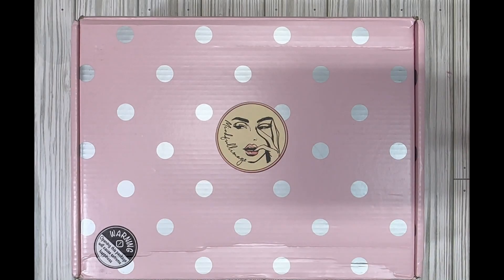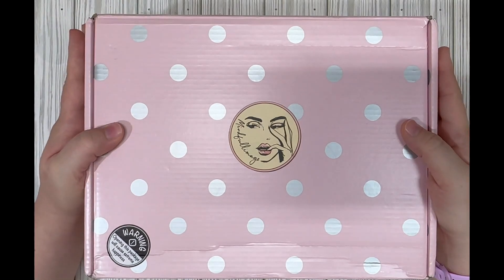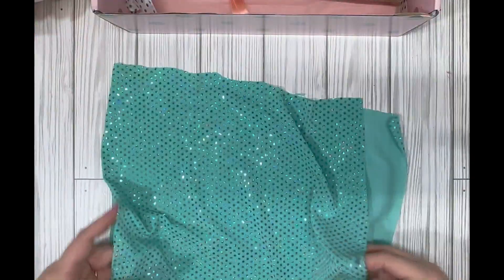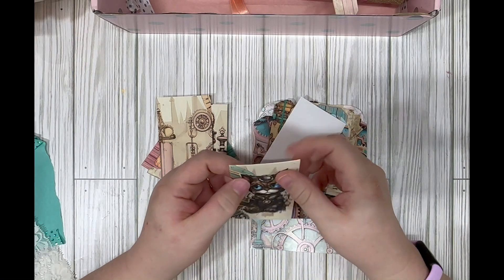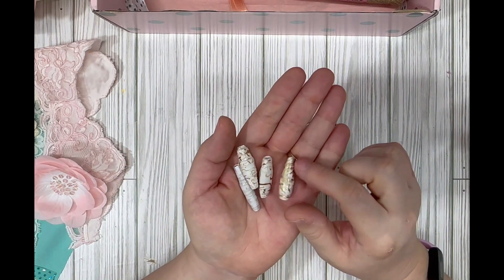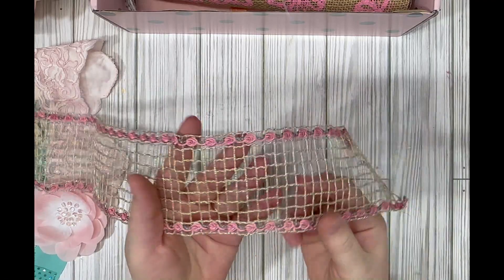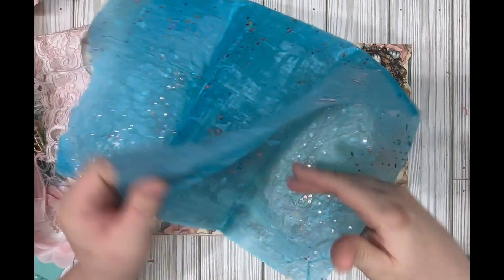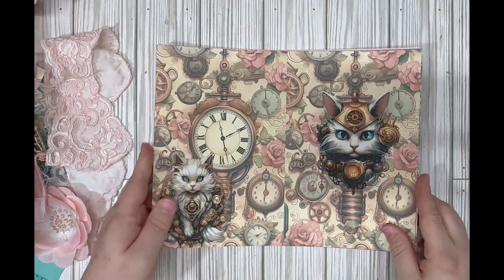What's Inside? Wednesday - A Mindfull Challenge Unboxing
Incredible Mindfull Challenge subscription box! I am over the moon!